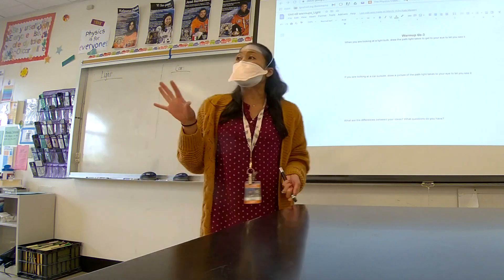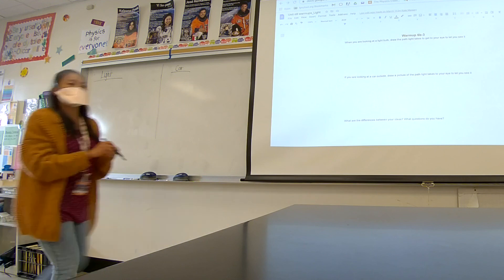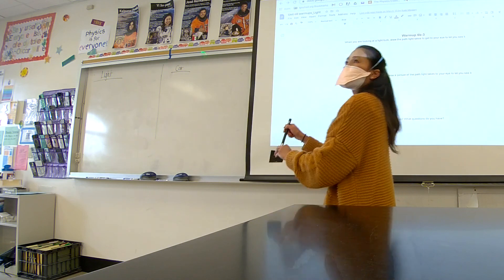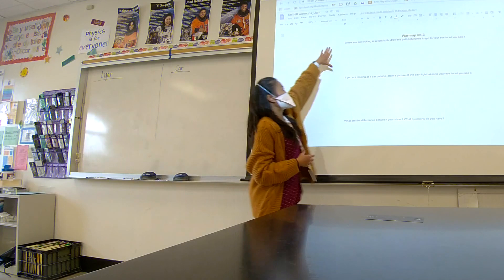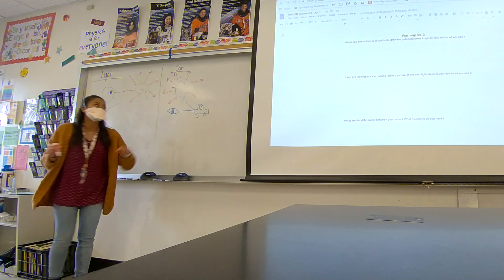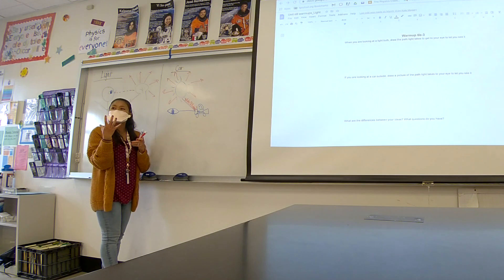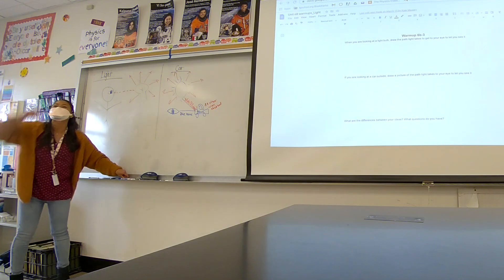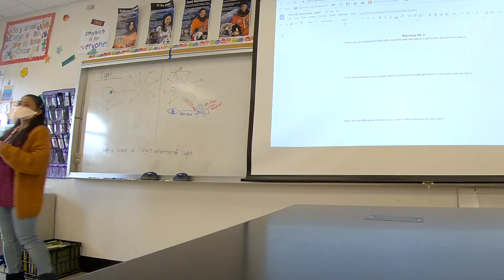WU 6b 3